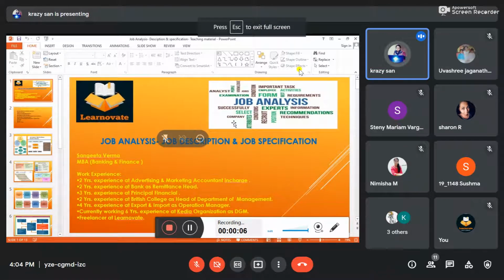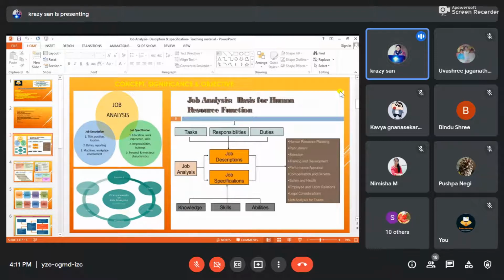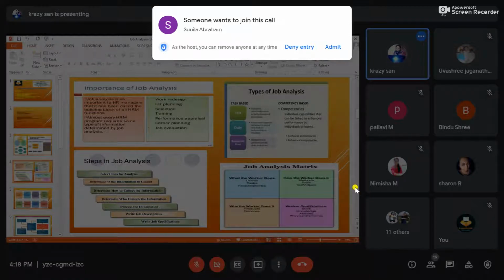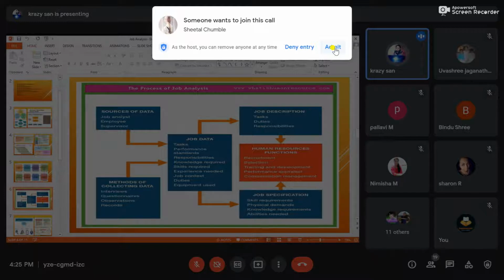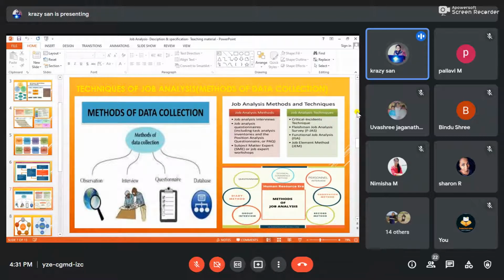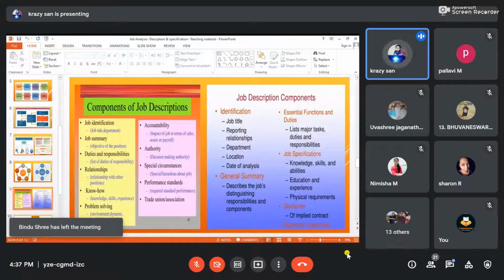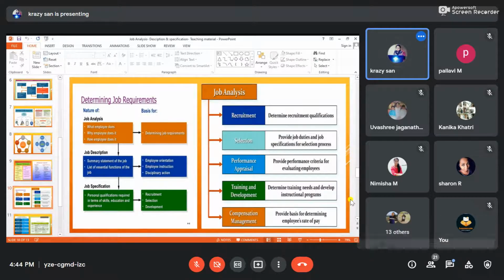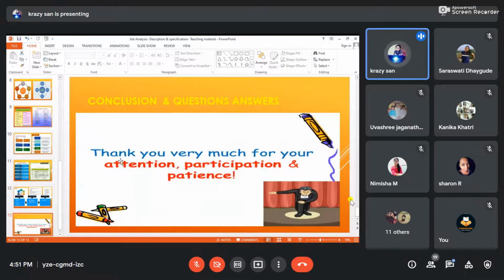JOB ANALYSIS,DISCRIPTIONS & SPECIFICATIONS